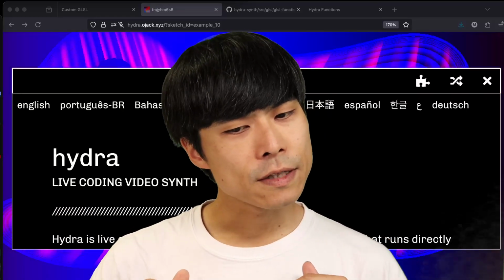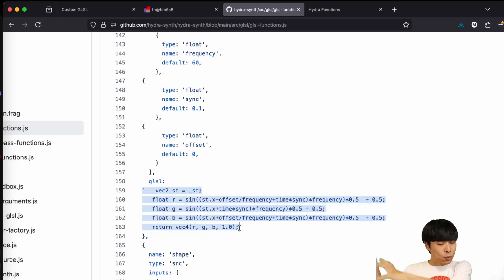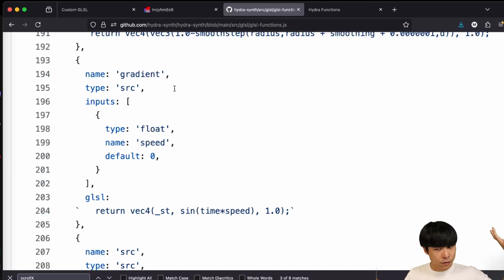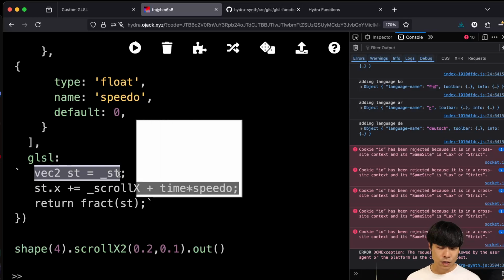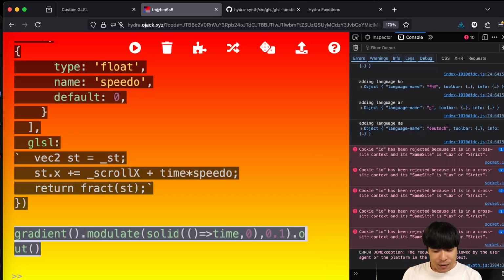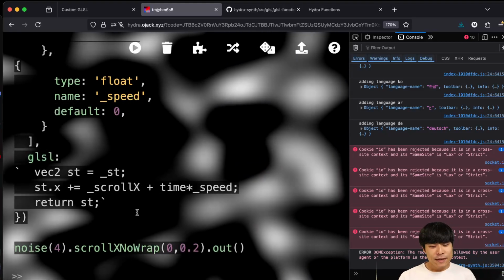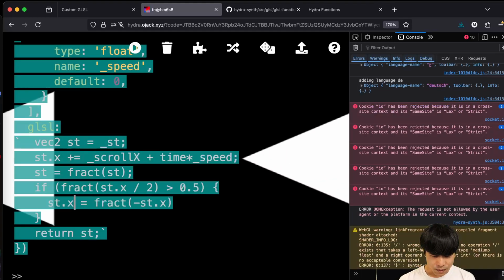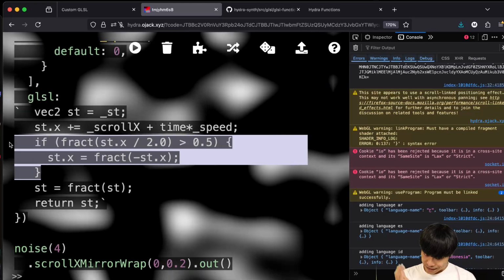Hydra Book Reading Club 15 (Custom GLSL geometry)